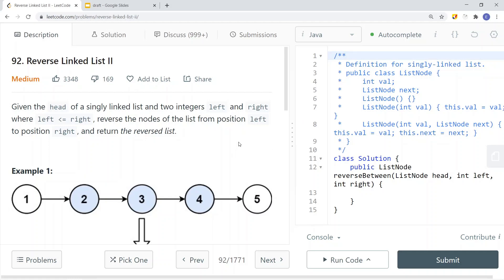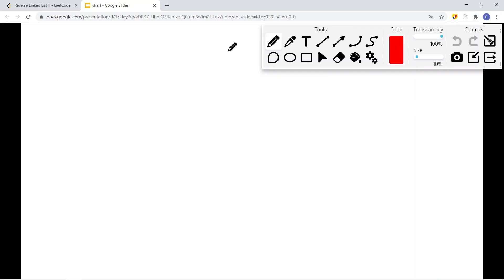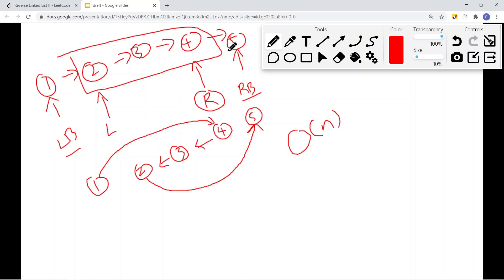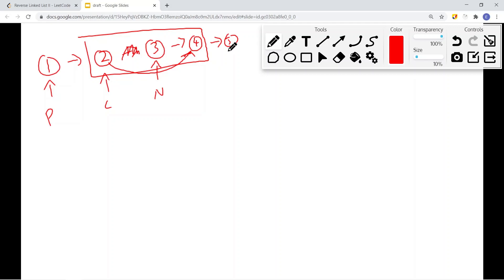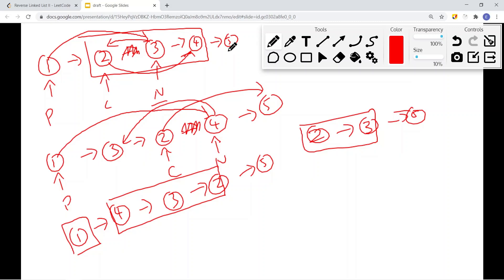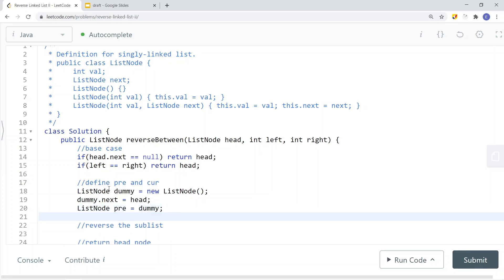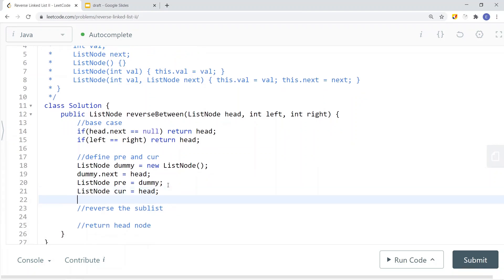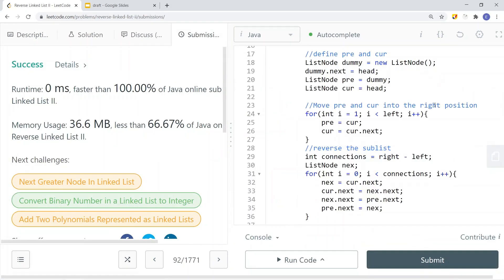[Java] Leetcode 92. Reverse Linked List II [LinkedList Reversal #2]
In this video, I'm going to show you how to solve Leetcode 92. Reverse Linked List II which is related to LinkedList Reversal.

🔗 RESOURCES & LINKS

Here’s a quick rundown of what you’re about to learn:

⭐️ Course Contents ⭐️
⌨️ (0:00) Question
⌨️ (2:02) Solution Explain
⌨️ (8:28) Code

In the end, you’ll have a really good understanding on how to solve  Leetcode 92. Reverse Linked List II and questions that are similar to LinkedList Reversal.

Now, if you want to get good at LinkedList Reversal, please checkout my LinkedList Reversal playlist.